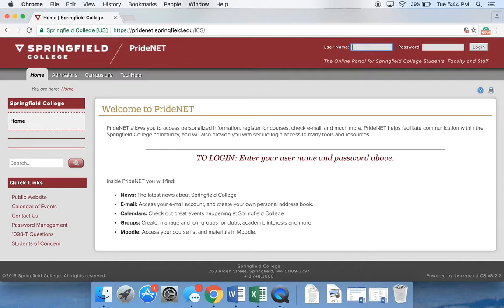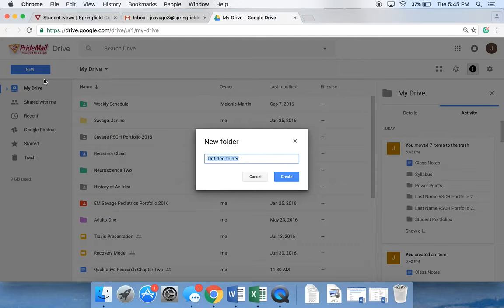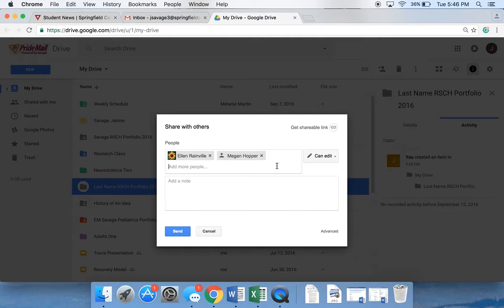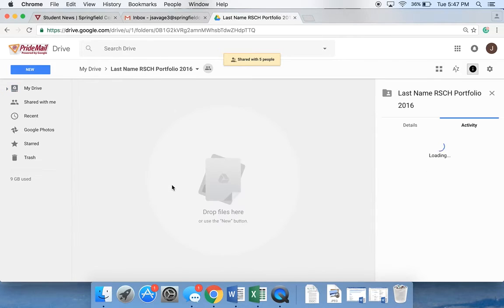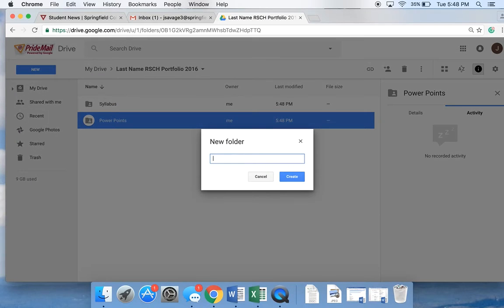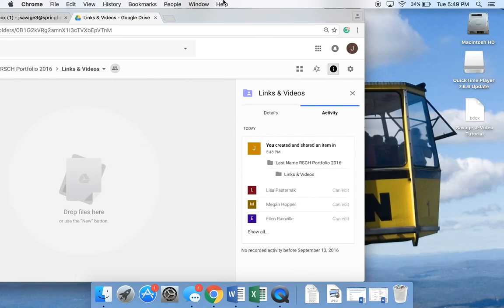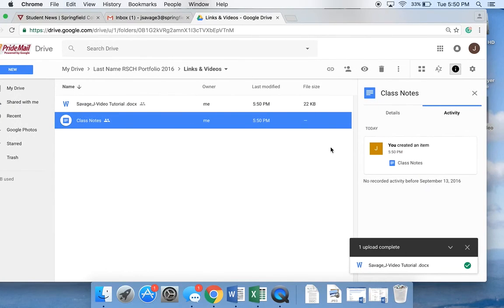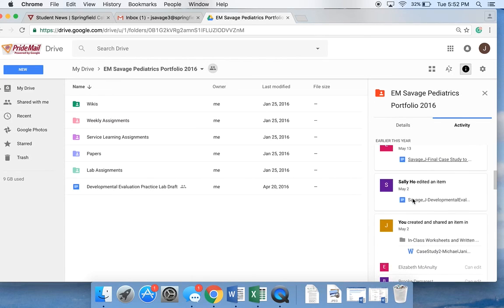Google Drive Tutorial